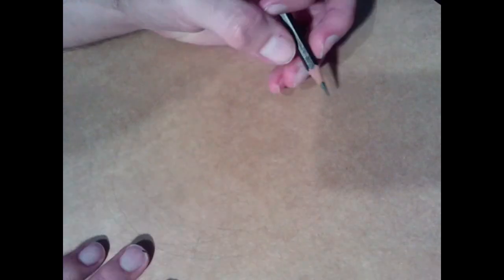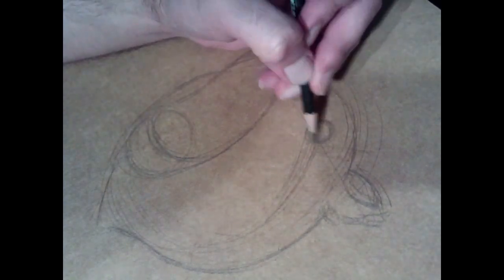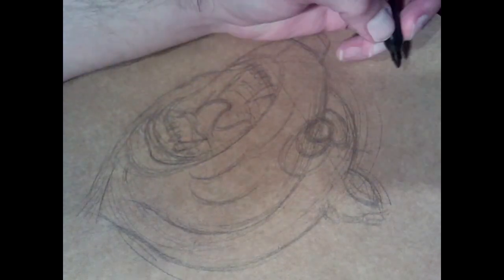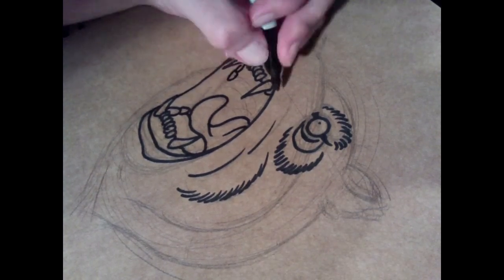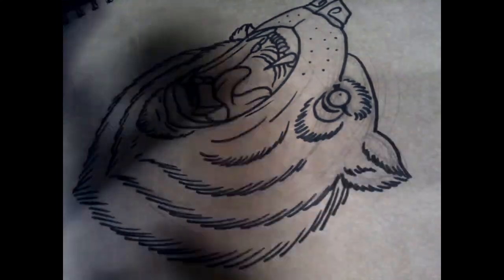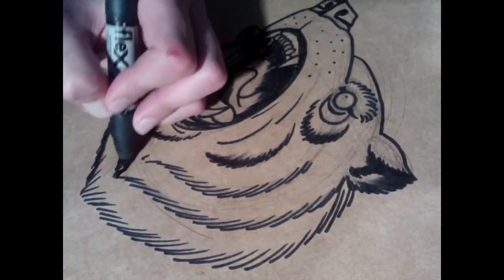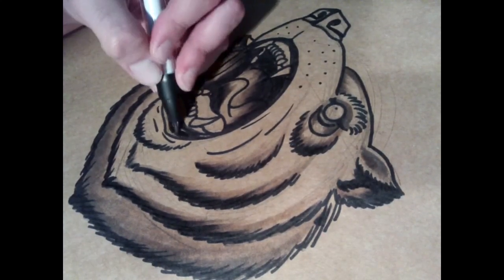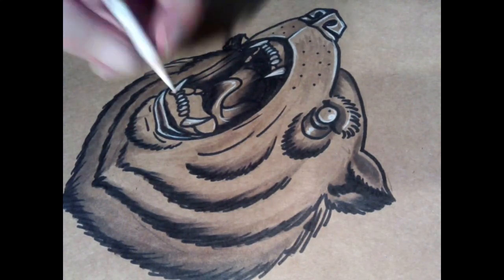How to Draw a Bear By thebrokenpuppet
How to Draw a Bear, it in the Neo-Traditional Tattoo style. I Talk you through everything as I draw it all in real time. Enjoy!